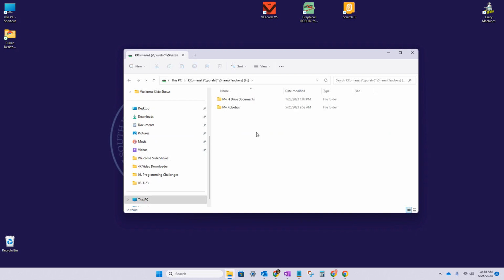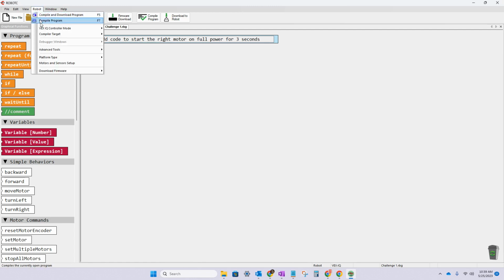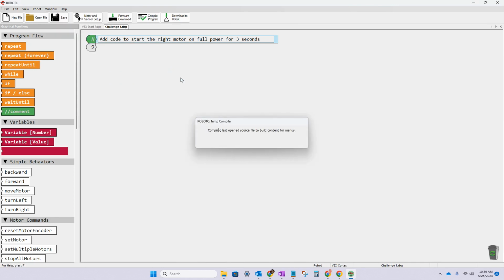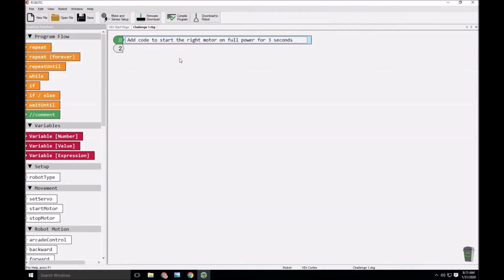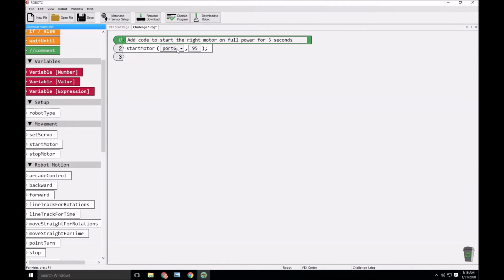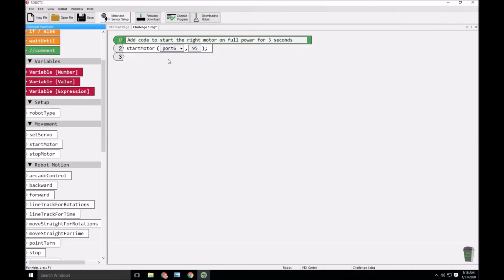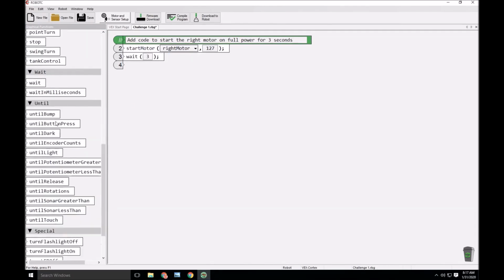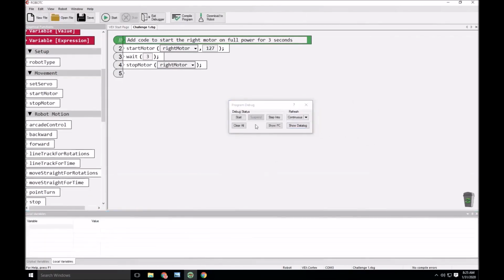RobotC Programing Challenge 1 - Add a motor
ROBOTC Programming Challenge.  Challenge 1 - add code for a motor.   This challenge is performed on a test bed.